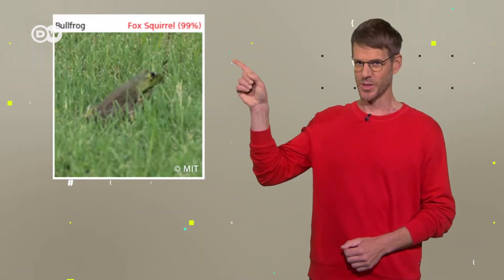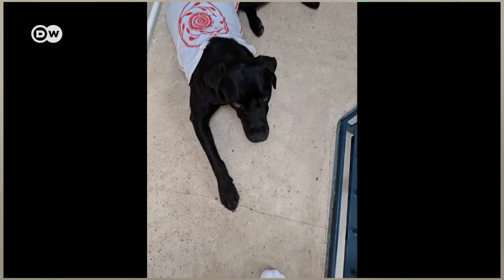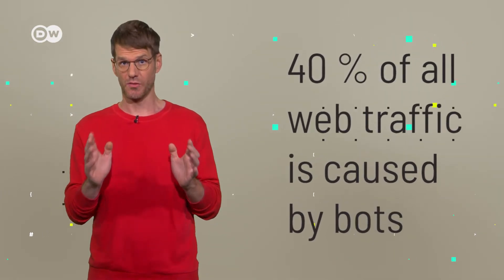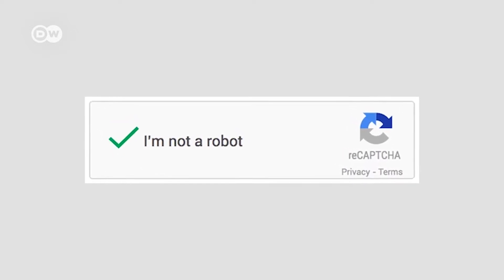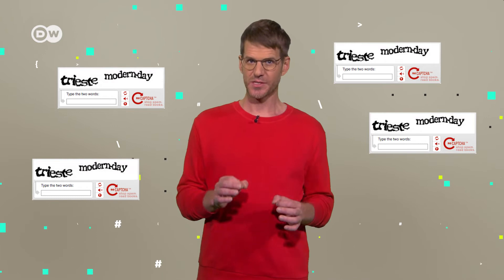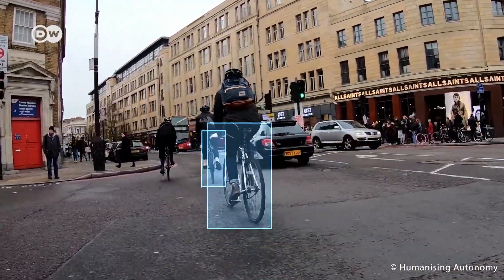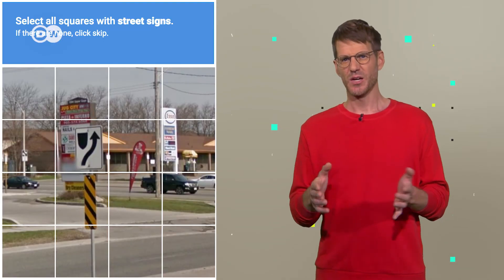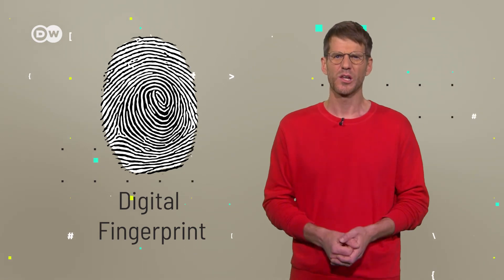You work for Google for free without knowing! | How Google uses CAPTCHAs to train their AI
Did you know that Google trains its AI using CAPTCHAs? But CAPTCHAs are not only used to train the AI, but also to fight bots. What is your opinion on the topic "Google trains its AI with CAPTCHAs"? Do you find the CAPTCHAs annoying or useful?